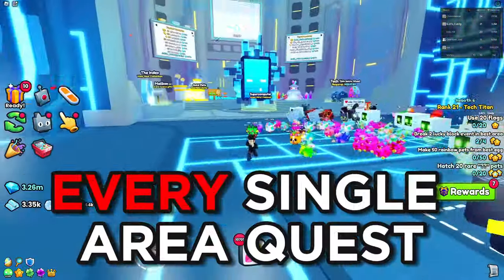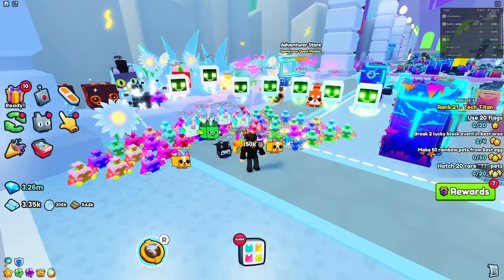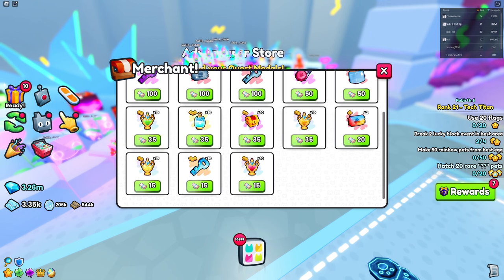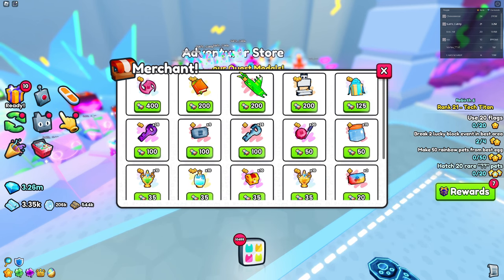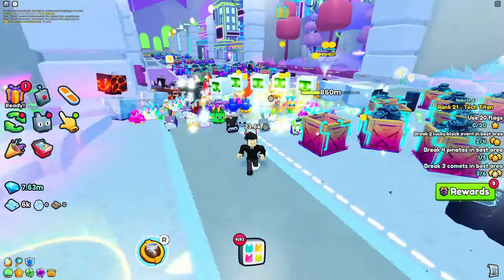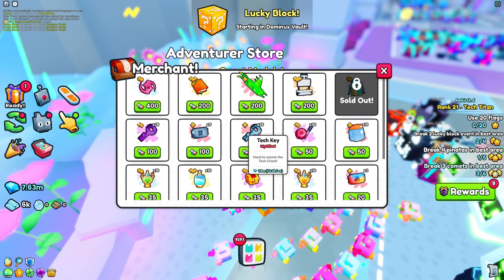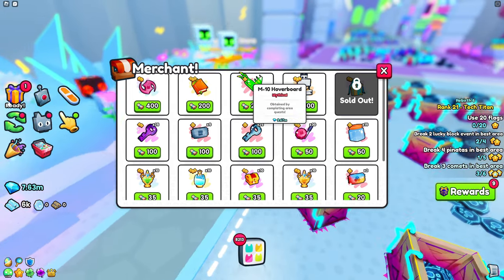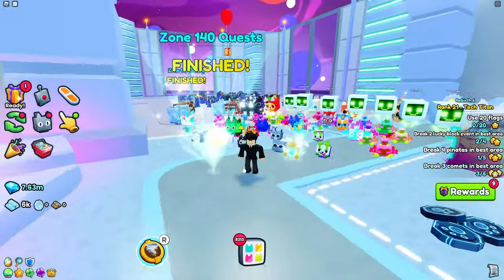🔥*OP* USE QUEST MEDALS TO GET HUGE PETS IN PET SIMULATOR 99! + Huge Giveaway ⚡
🔥*OP* USE QUEST MEDALS TO GET HUGE PETS IN PET SIMULATOR 99!

This video goes over the BEST way to use your quest medals in Pet Simulator 99! By the time you finish EVERY Area Quest, you will have enough to get AT LEAST TWO HUGE PETS from the method shown!

0:00 Intro
0:08 Quest Medals = Huge Pets
4:39 Outro